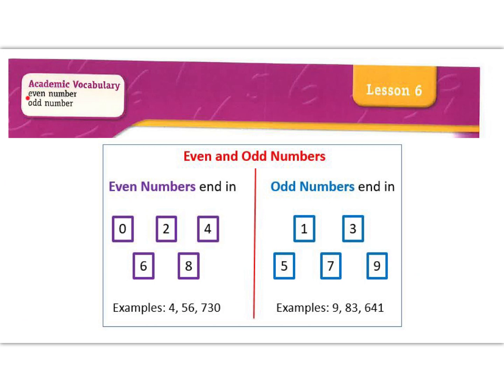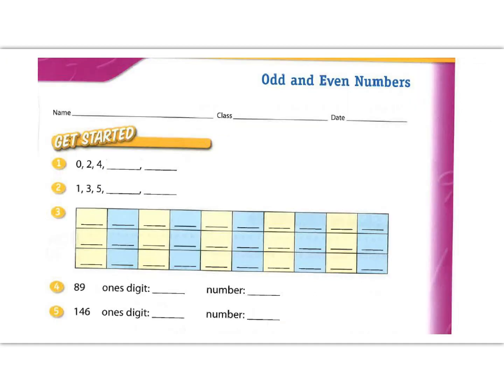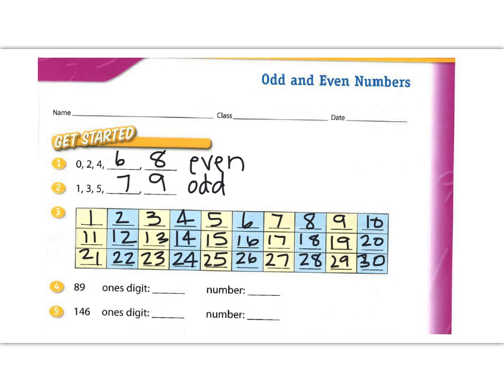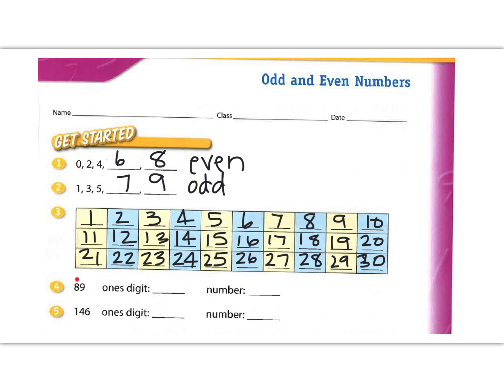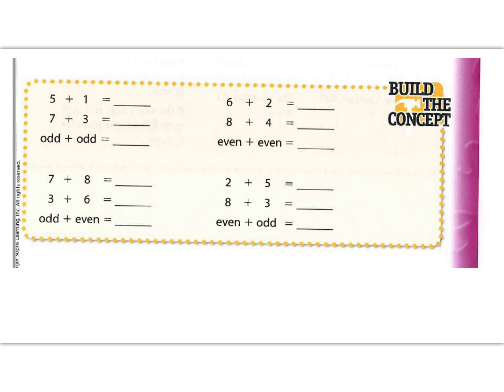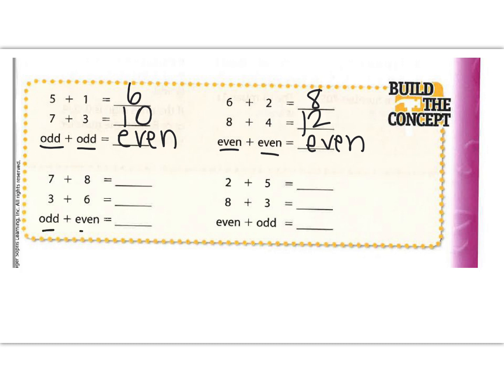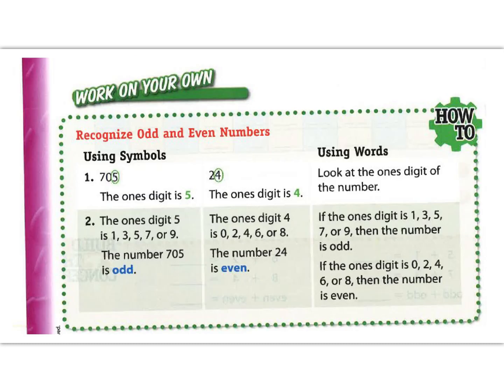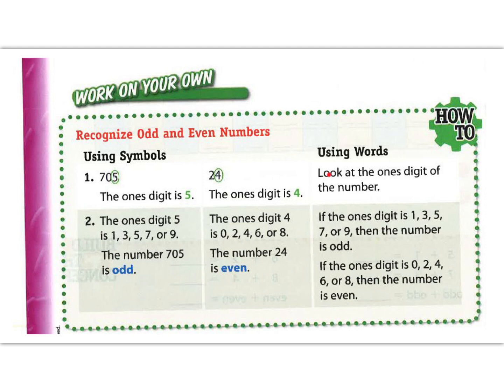VMath D 5.6